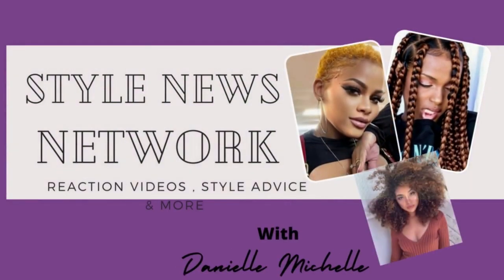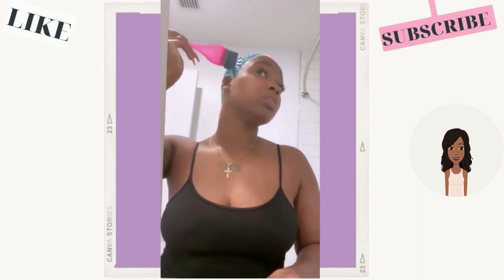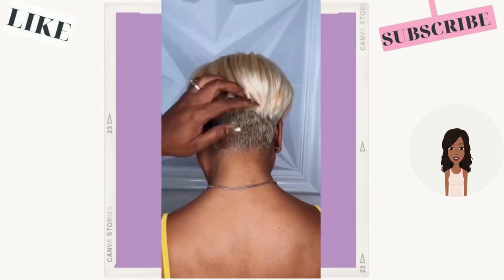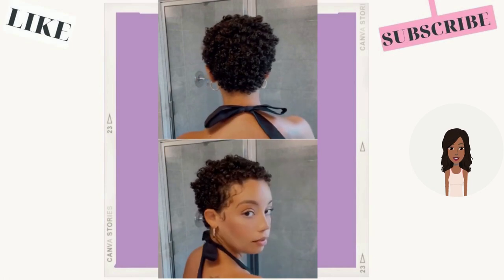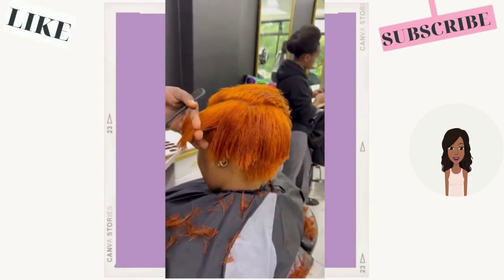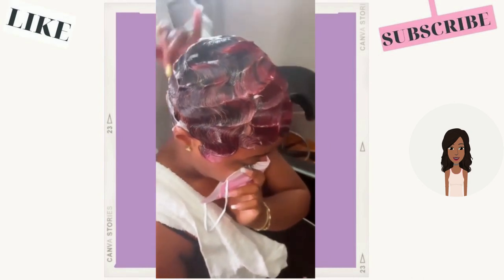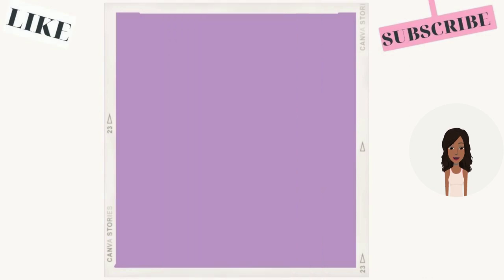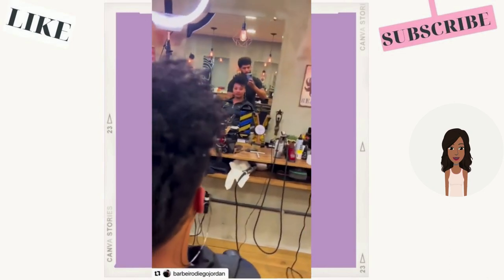Flawless Pixie, Bob Haircuts & Short Hair Ideas for Black Women